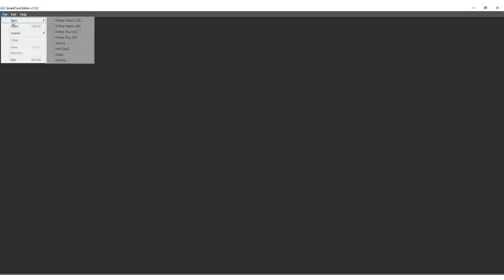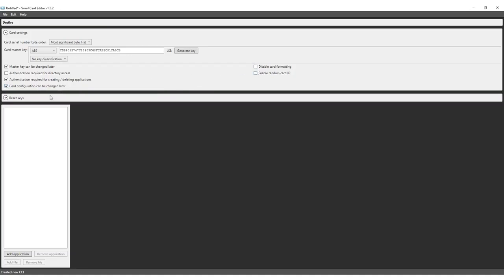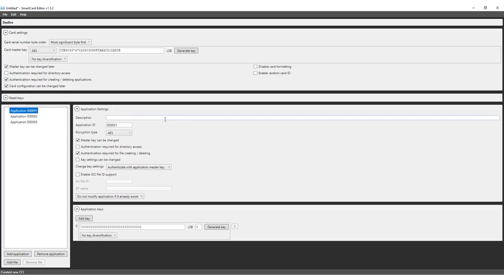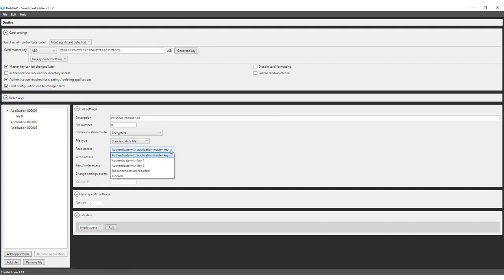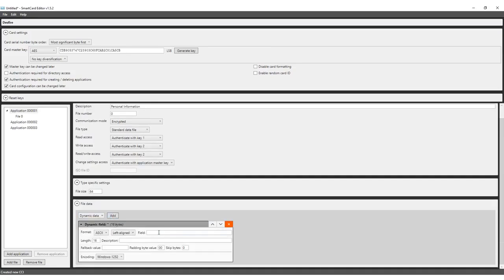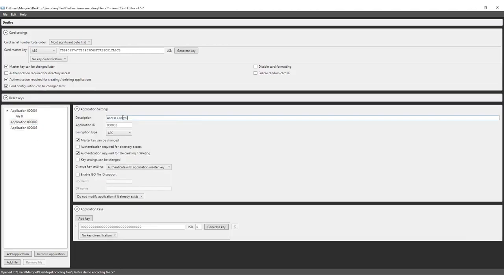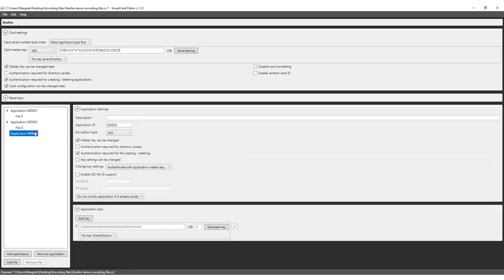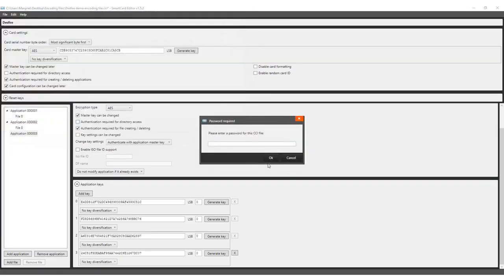How to structure a MIFARE DESFire CCI file part 2 Zebra